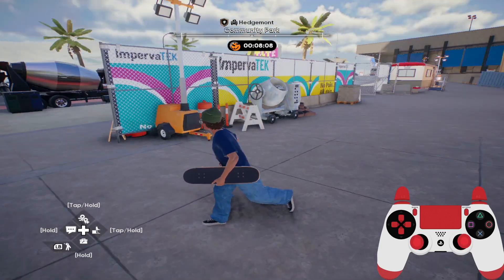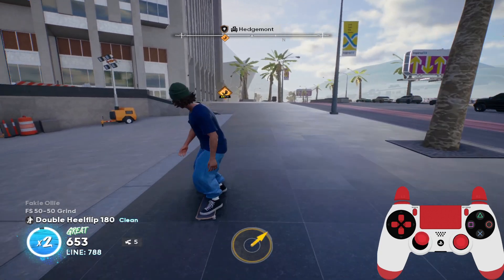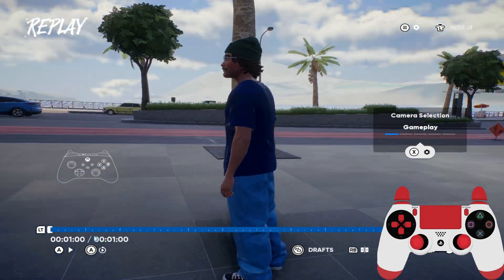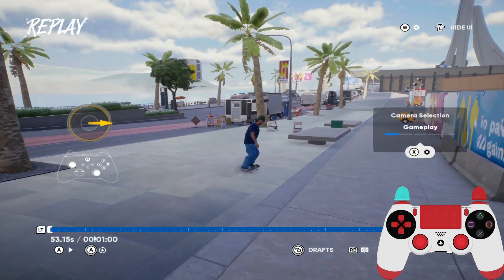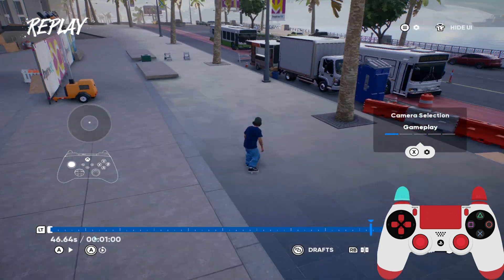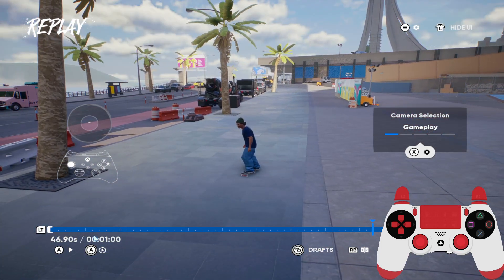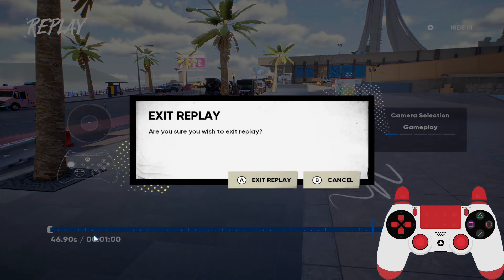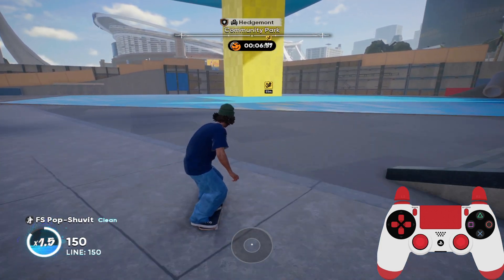Skate 4: How to Record Replays (Step-By-Step)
Hello in this video I will show: Skate 4: How to Record Replays (Step-By-Step)

In this video:Skate 4: How to Record Replays (Step-By-Step)